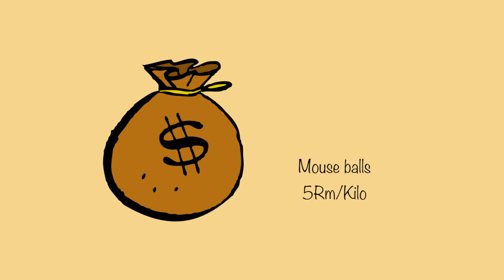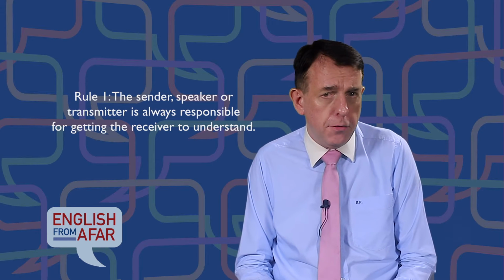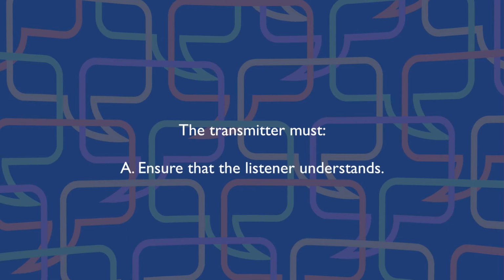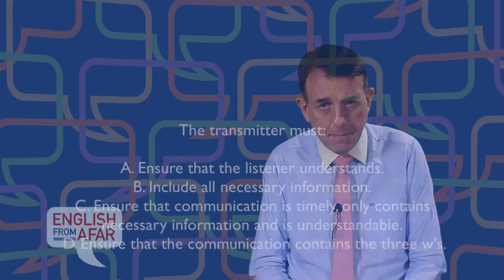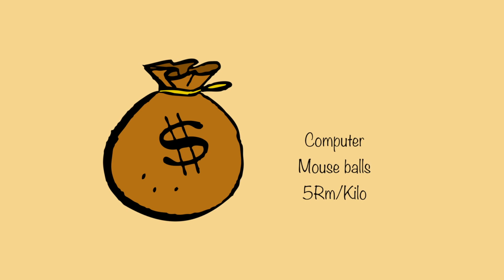Petersons rules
I was asked for a quick video explaining the essentials of communicating, should be easy right - we all know what it is to communicate. Well it made me think for a while but if we start off with a few simple ideas and definitions I think it becomes easy to see how we can communicate better. today.